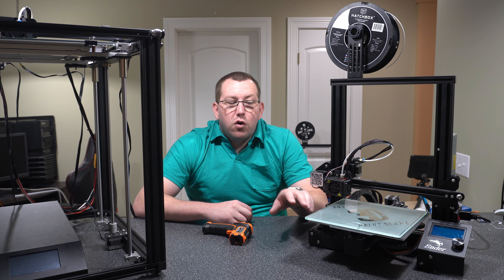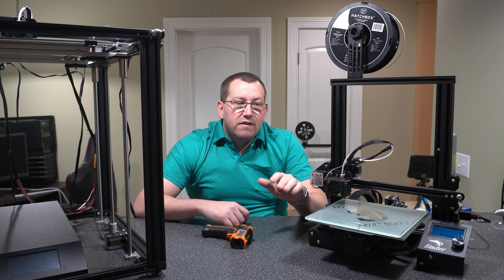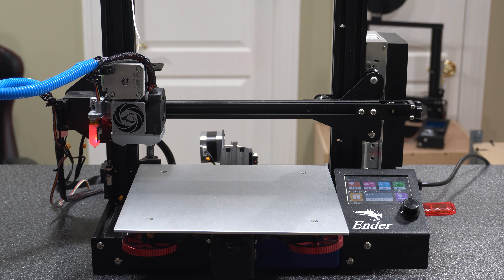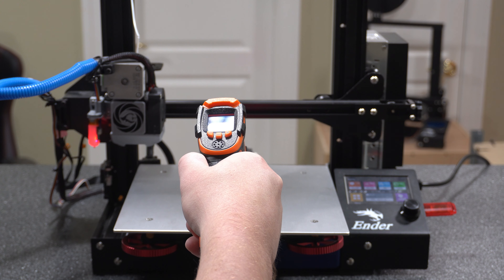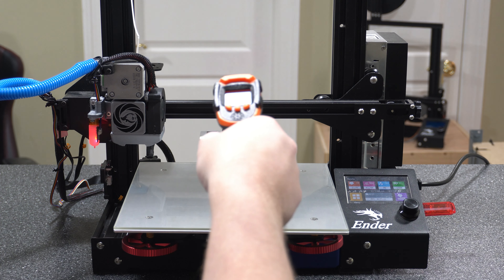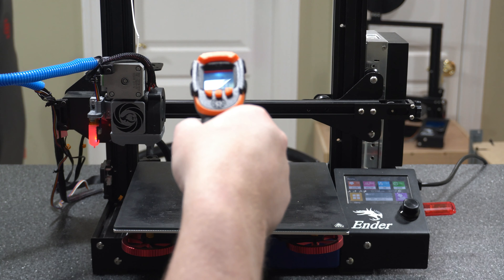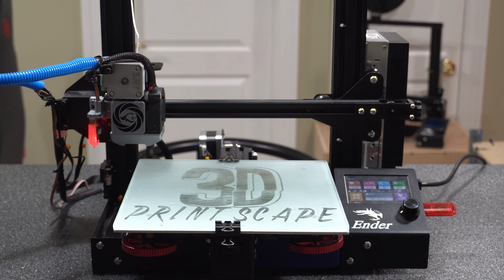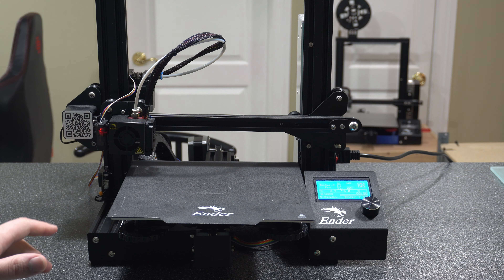Does the Thickness of the Bed Impact the Temperate? Let’s Find Out!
I have had a lot of people ask if the thickness of the glass build plate makes a difference when it comes to the temperate and if they can put the glass directly over the magnetic build plate on a printer that had one. In this video, I answer both of those questions. I do that by getting temperate readings with my infrared thermometer and showing you the results.

I try to reply to all comments within 48 hours.

Referenced Links
Hardware Ender 3 Pro on Amazon
Glass bed on Amazon
Creality Glass Bed on Amazon
Bed Weld on Amazon